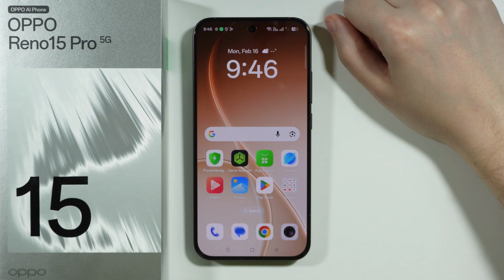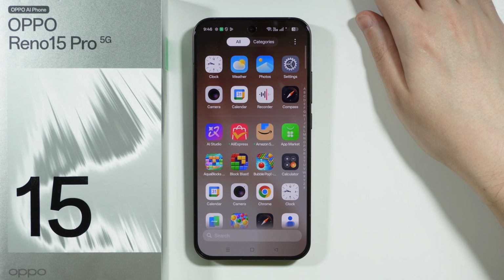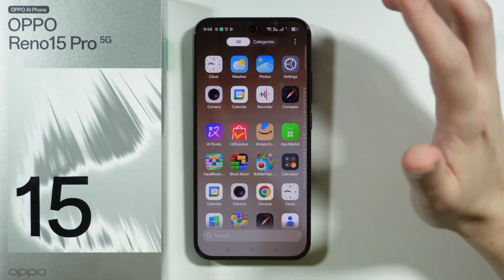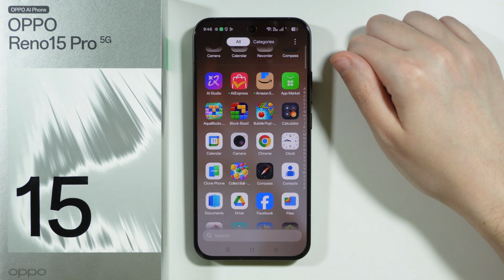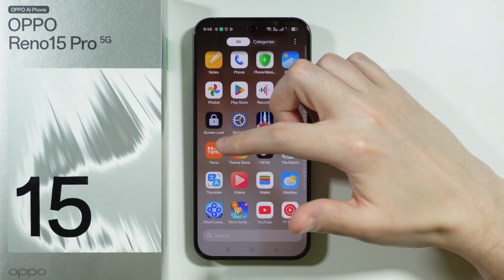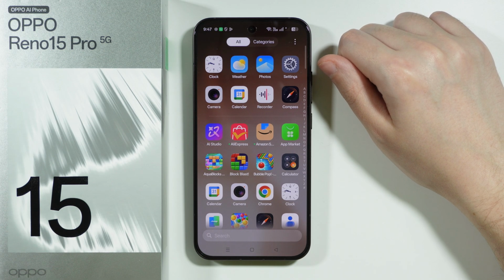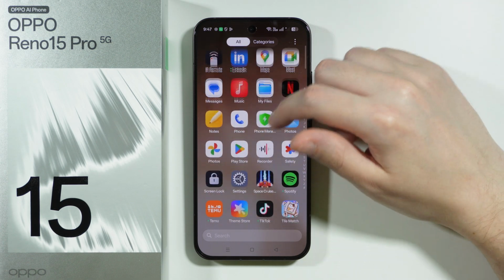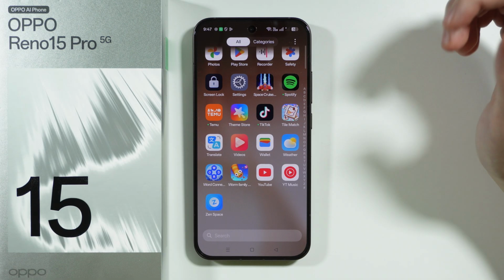Does OPPO Reno 15 Pro Have Bloatware?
In this video, I’m checking if the OPPO Reno 15 Pro comes with bloatware pre-installed. We'll explore the device's software and identify any unnecessary apps that might affect performance or user experience. Join me as I analyze the phone's features and determine whether the bloatware is a concern for potential buyers.